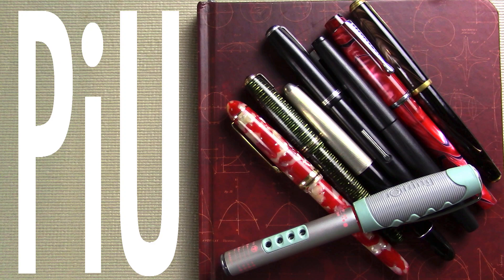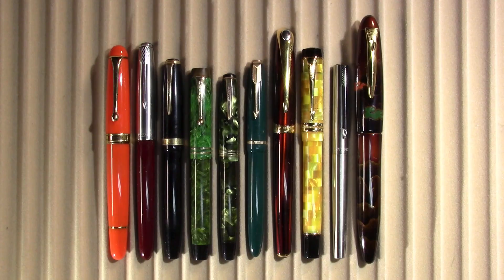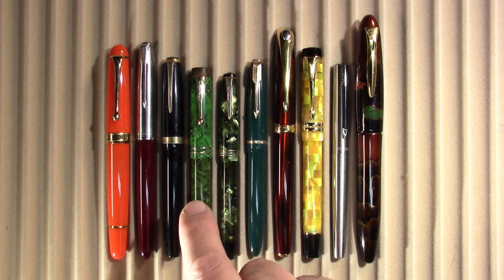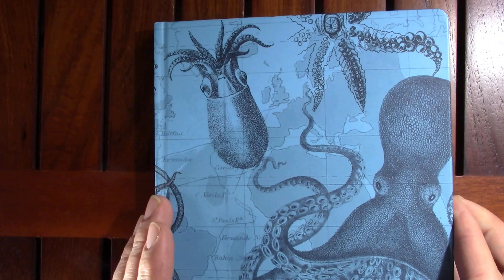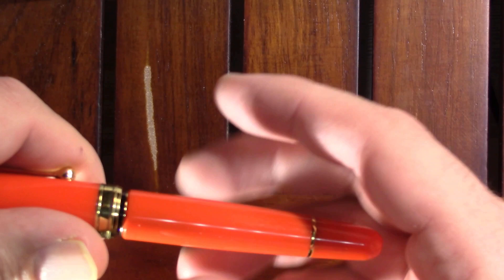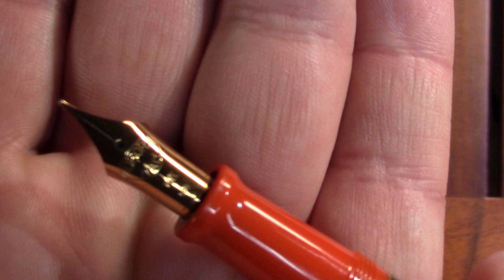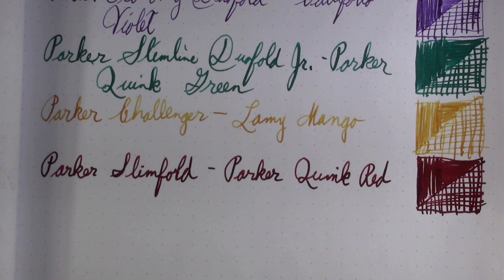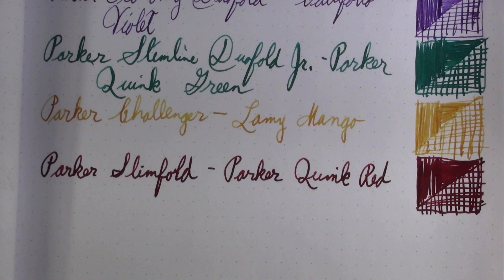Pens in Use - February 12, 2021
I discuss the fountain pens and inks I've been using throughout the week.

- May be done with Kyo-no-oto inks. New shimmering inks
- Cold Week!